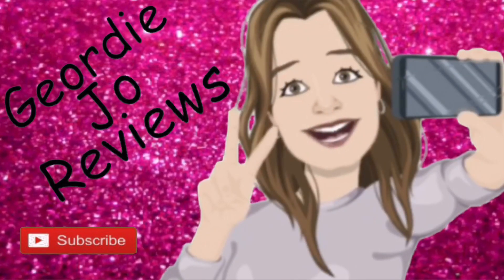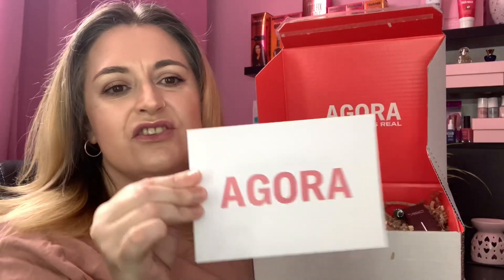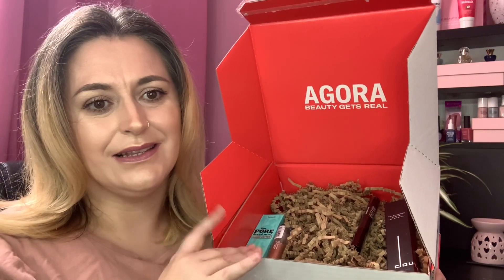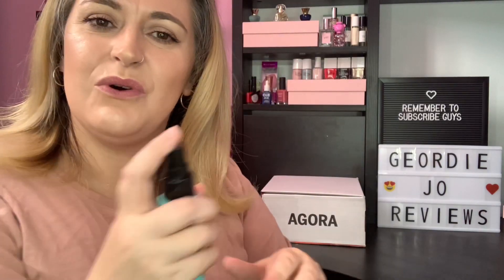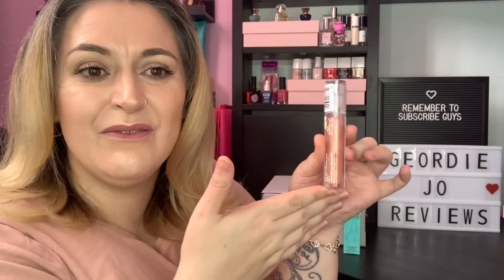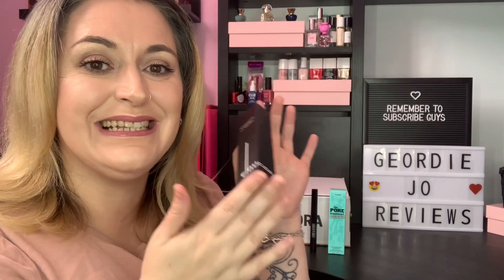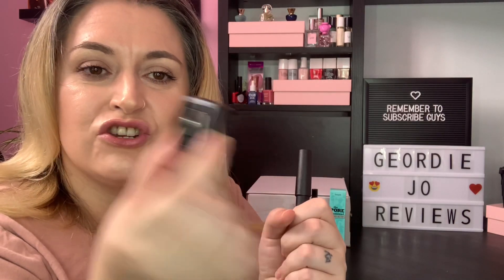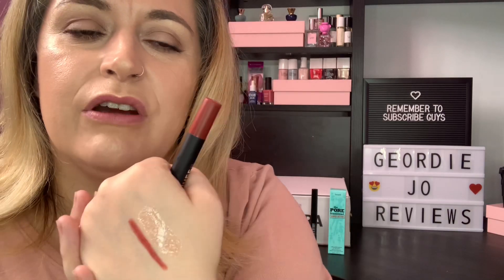Agora June Makeup Mystery Box Unboxing / Agora App Subscription Box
Use my invite code joanneblack when you register.

💰Money off Links, Alerts & Subscriptions:
❤SKIN & ME- Get your 1st + 5th months free use code JOANNEB3QNR